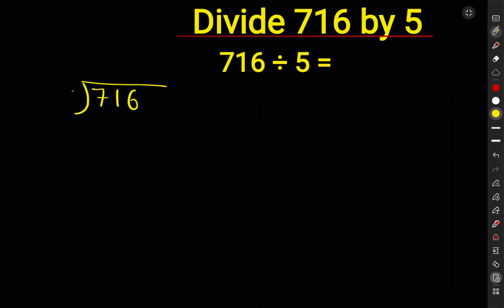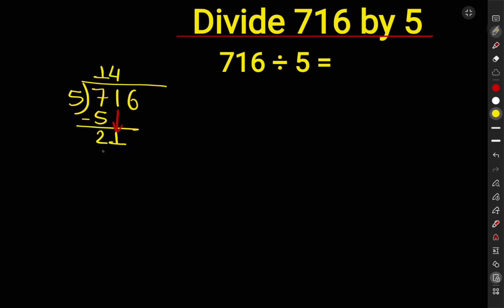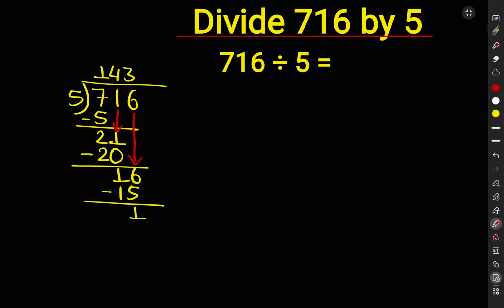716÷5 Divide 716 by 5 (Long division Method)